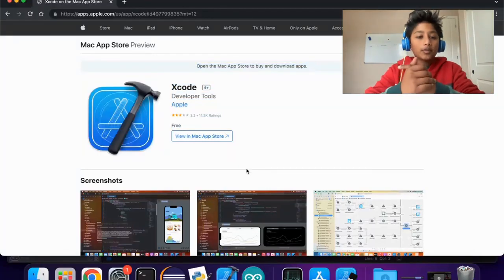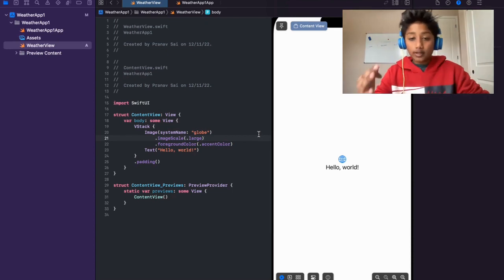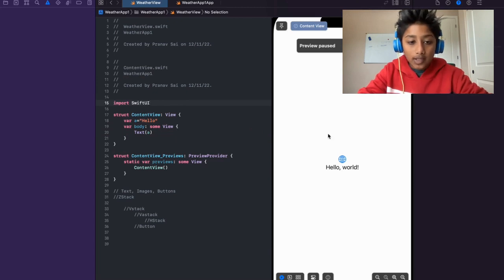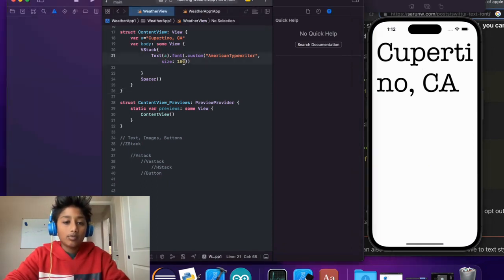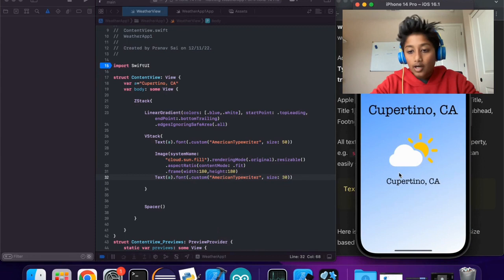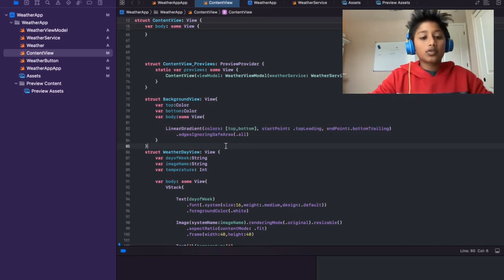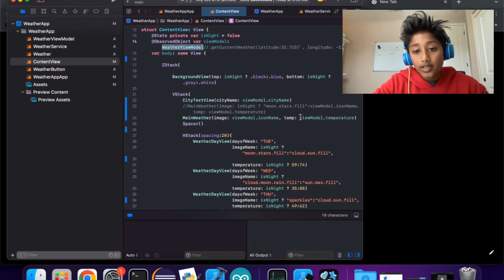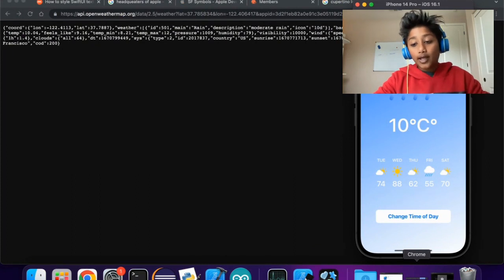Creating a Weather App on IOS with Swift UI & Connecting it to OpenWeather API